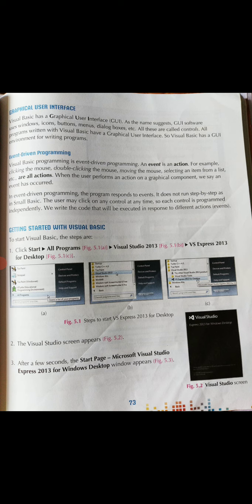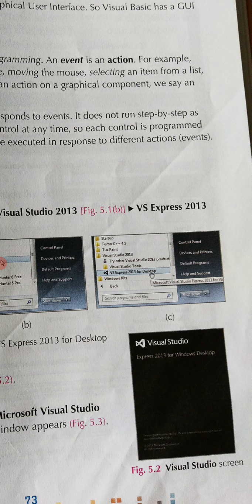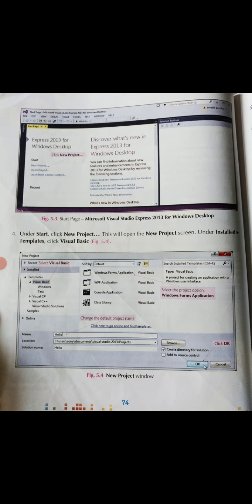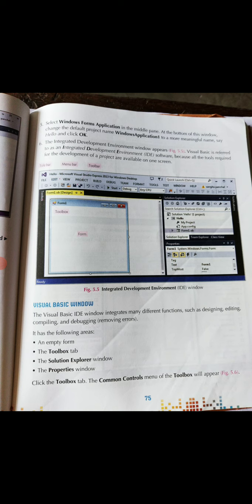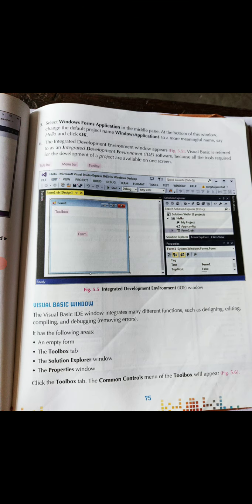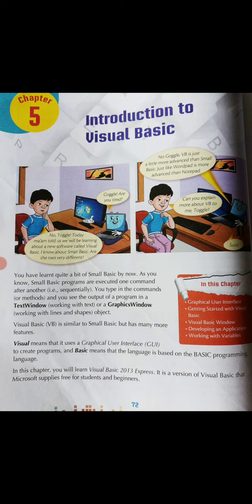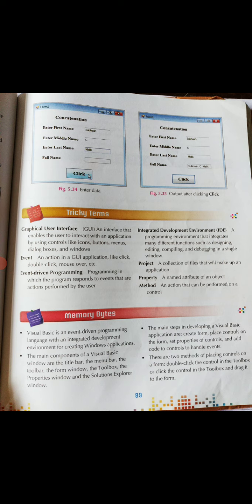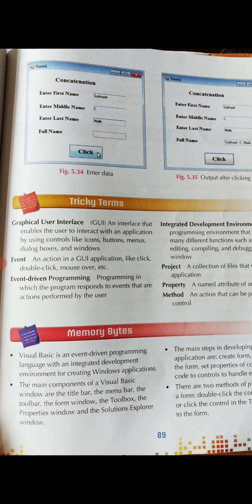Class Vll ; Ch 5 - Getting started with Visual Basic (VB)